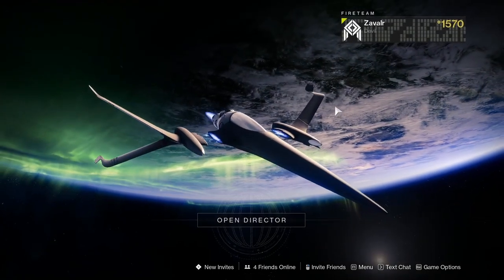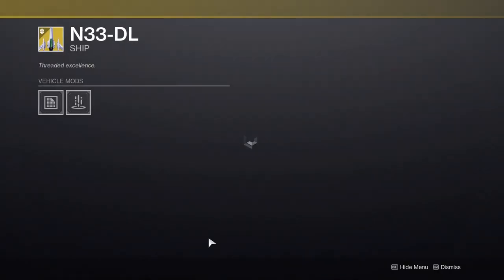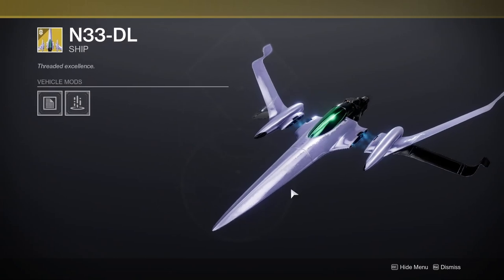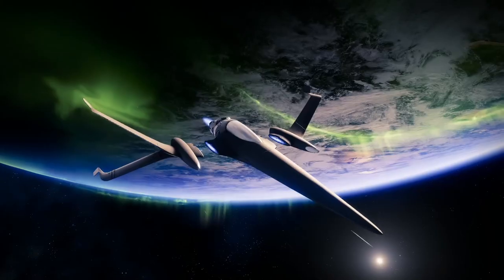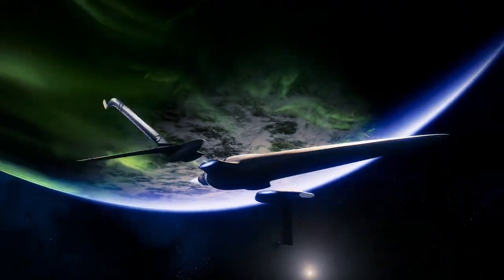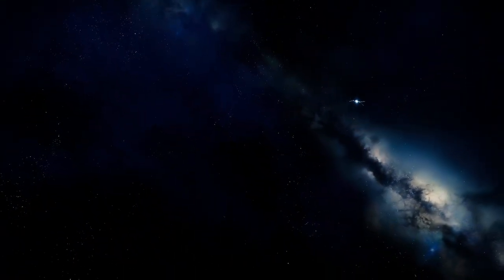Get This NOW Before Weekly Reset!